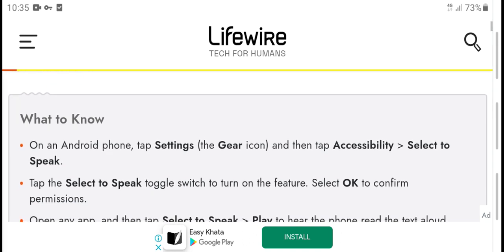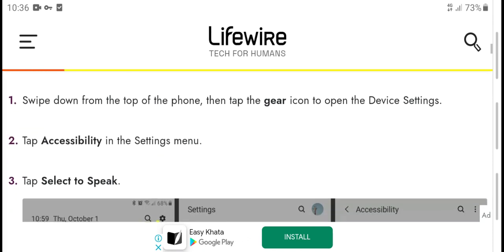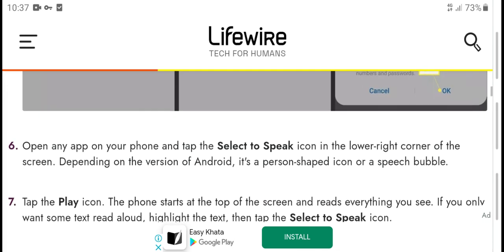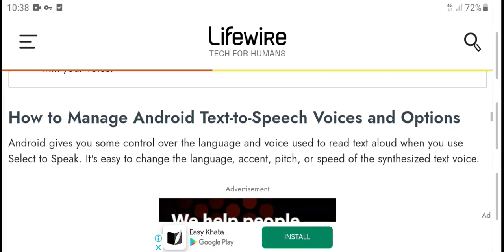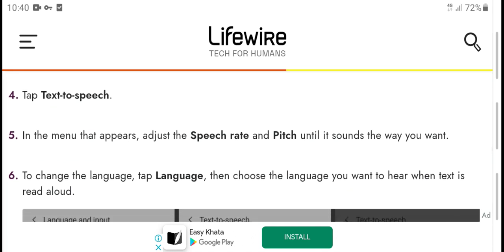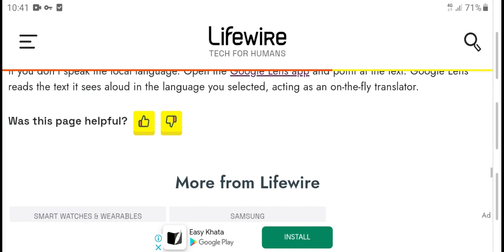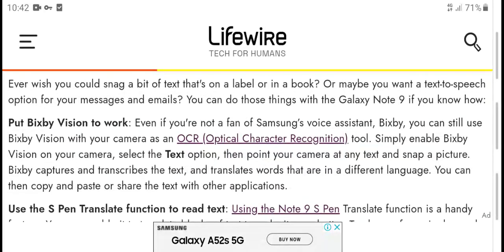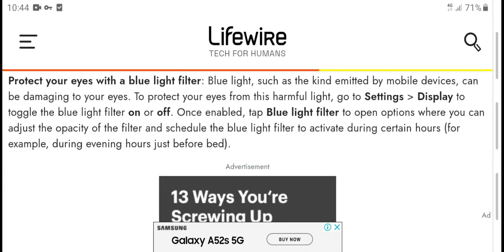How to Use Google's Text-to-Speech Feature on Android || best speaker volume || rashid channa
How to Use Google's Text-to-Speech Feature on Android best speaker volume || rashid channa tv

E-commerce

Real Estate

Insurance

Stock Market

Loans

Mortgage

Lawyer

Attorney

Credit

Software

Trading

Marketing

Website Hosting

Makeup

Fitness

Online erning
Online free terning
Online free trade